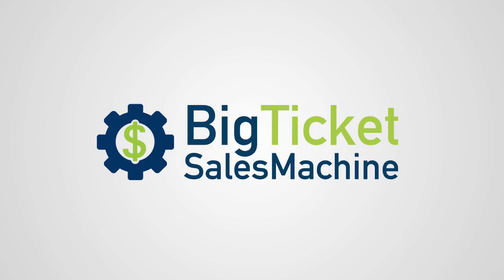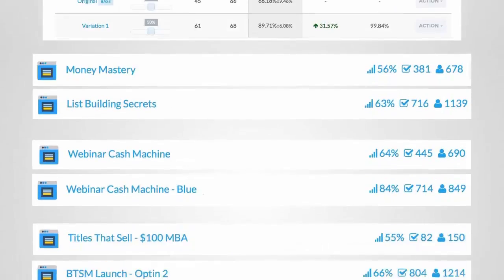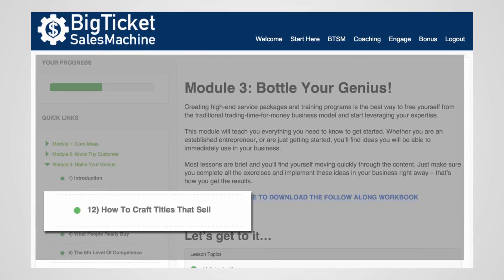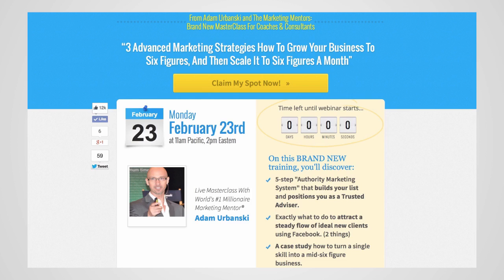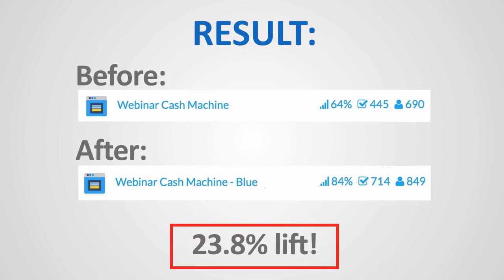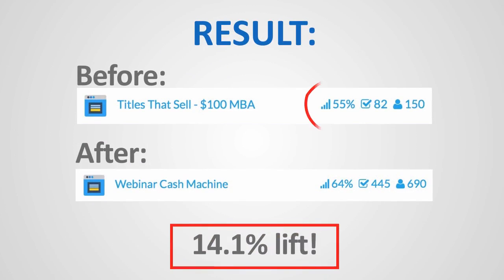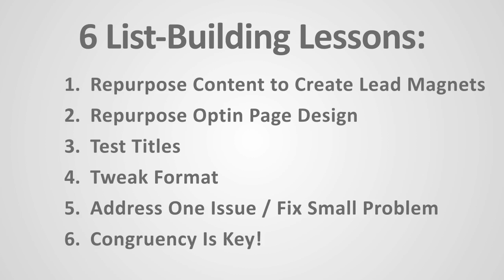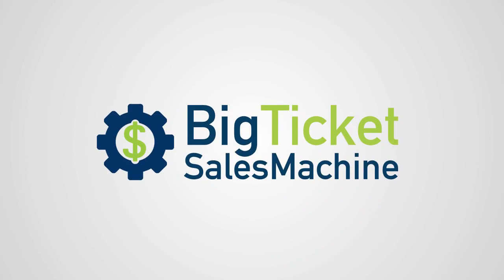How To Build High-Conversion Optin Pages Using LeadPages.net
Case Study: How I build optin pages that consistently convert at over 60% and up to 89.71% of traffic into high-quality leads for our high-end coaching program.

If you'd like to see more great video case studies and tutorials like this, go